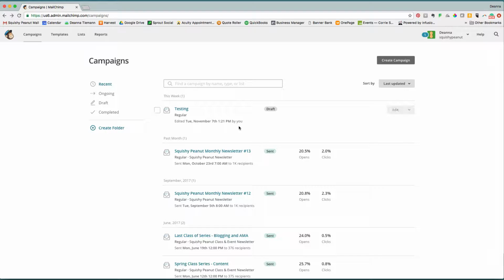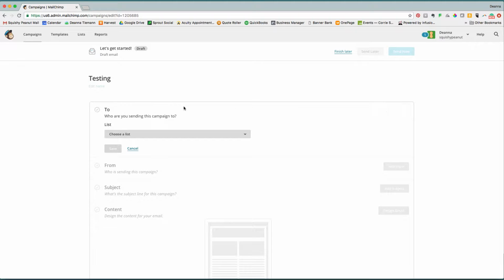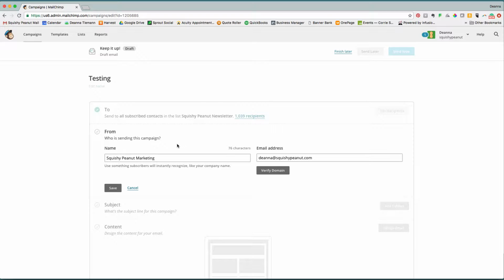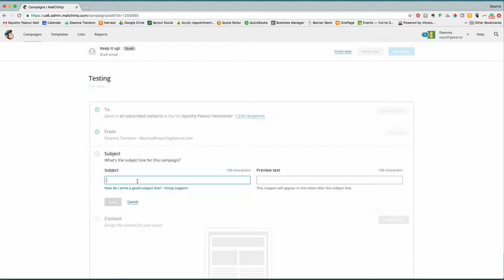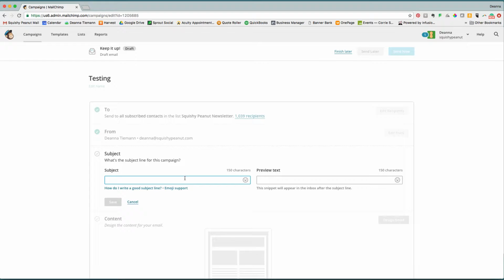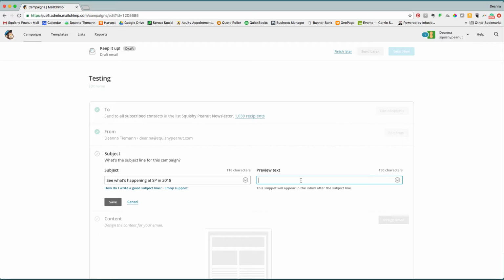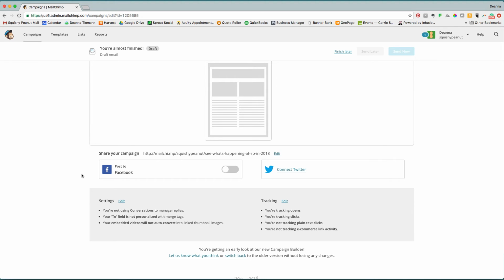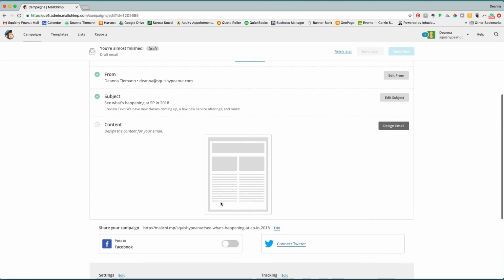How To Set Up Your MailChimp Campaign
In this week's tip video, we're continuing our series about MailChimp. This video will walk you through some tips to set up your campaign including best practices so more people will open your emails.

Follow our blog for social media information, tips, and news